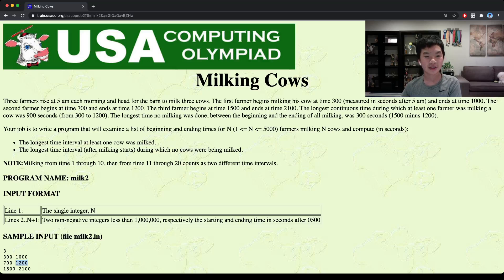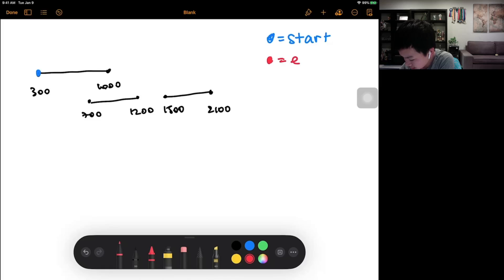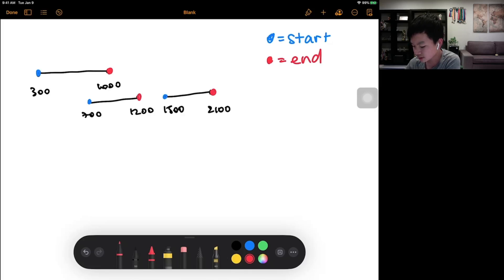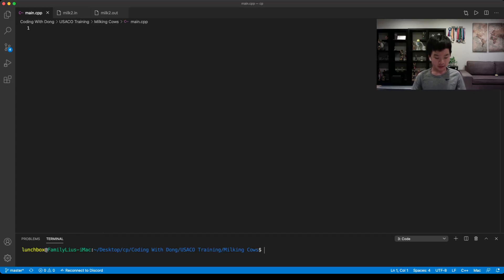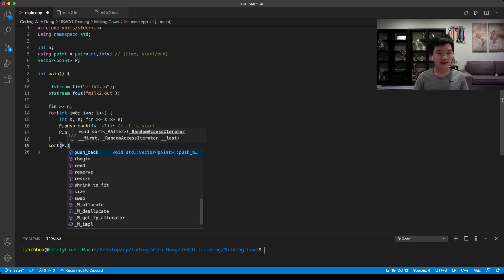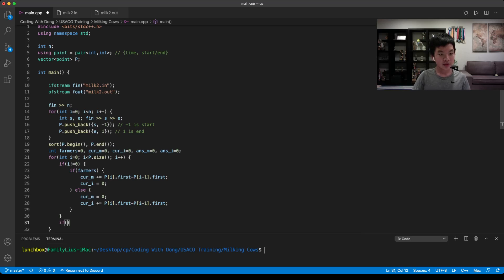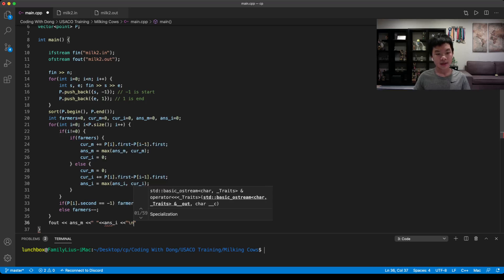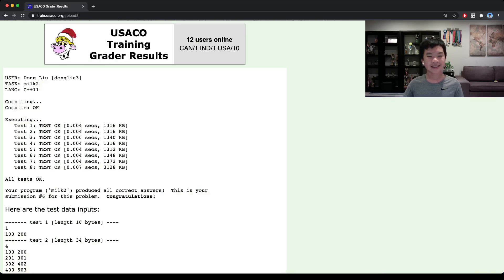USACO Training – Milking Cows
Video Editorial to USACO Training – Milking Cows.